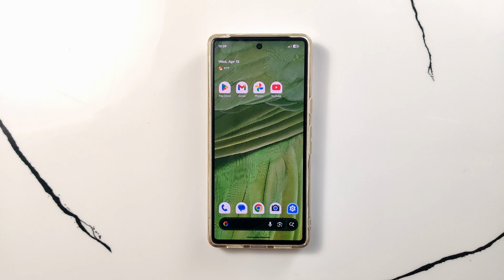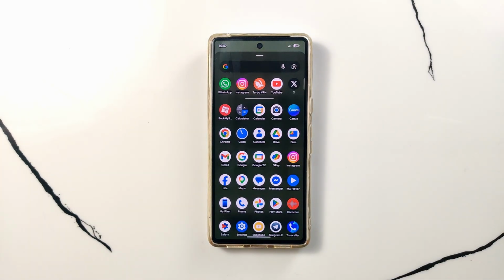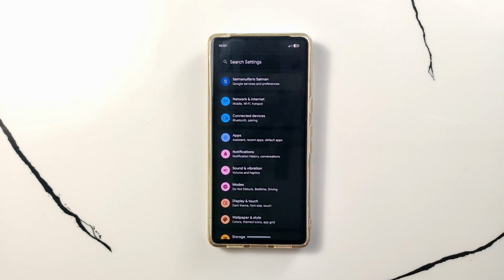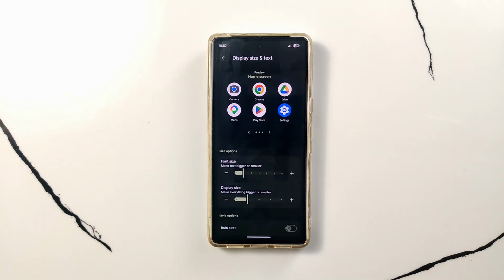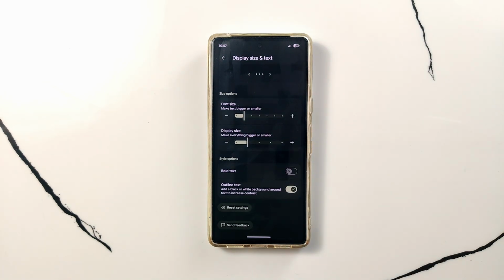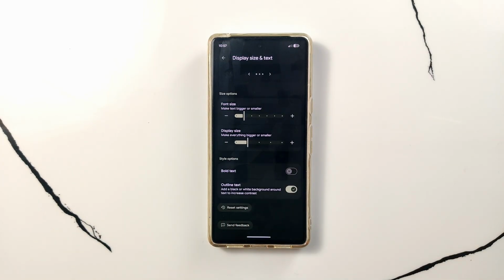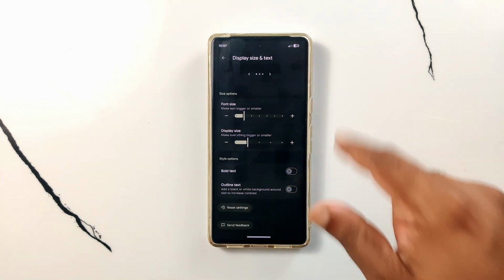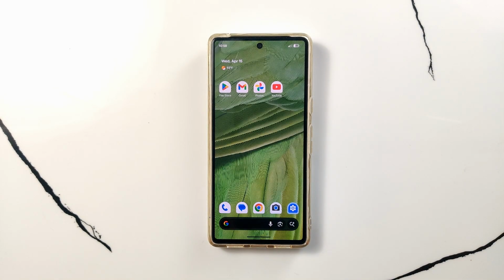how to turn off outline text on pixel 7 a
how to turn off outline text on pixel 7a
disable outline text pixel 7a settings
pixel 7a remove outline text tutorial
turn off text outline google pixel 7a
pixel 7a accessibility text settings off
disable high contrast text pixel 7a
android pixel 7a outline font off guide
pixel 7a display text visibility settings
how to remove outlined letters pixel 7a
google pixel 7a accessibility options tutorial
pixel 7a text contrast disable
turn off enhanced text visibility pixel 7a
pixel 7a font settings guide
disable text effects pixel 7a
pixel 7a normal text display settings
Time Line:
0:01 Intro
0:03  video in English

Related Search Videos Upload in This Channel: